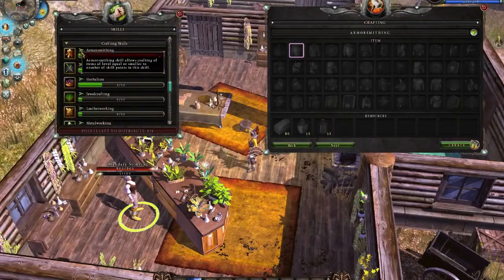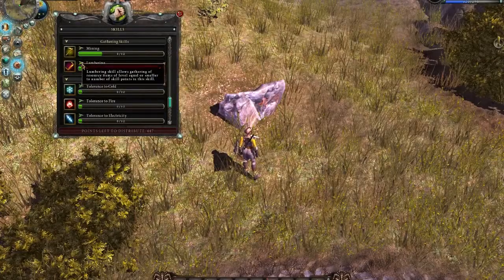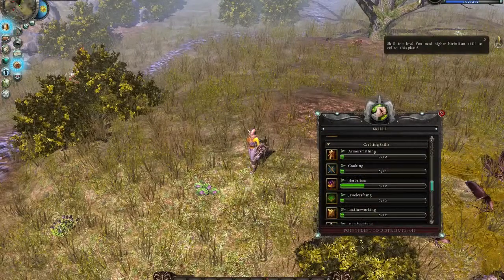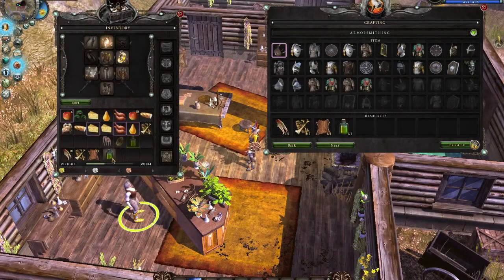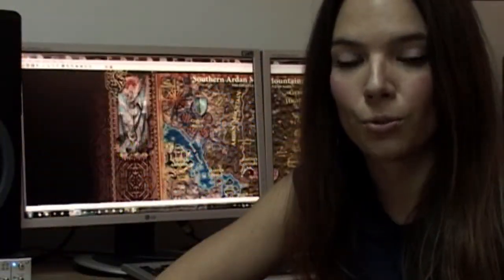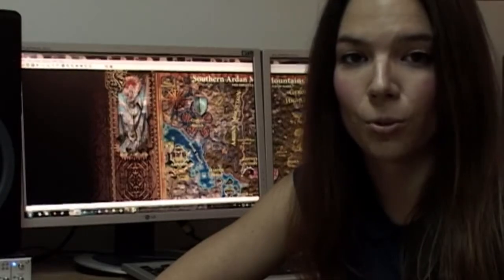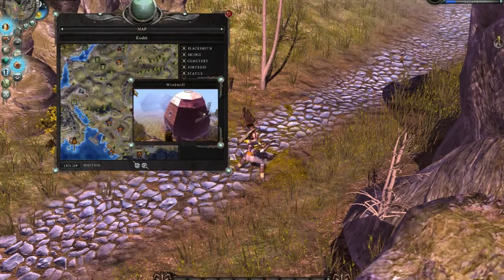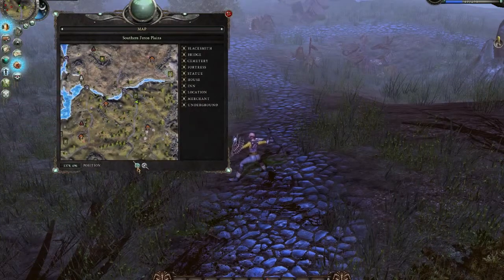Legends of Dawn - Non-Combat Gameplay Trailer Part #1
Developer: Dreamatrix
Publisher: Dreamatrix
Platform: PC
Release Date: TBA